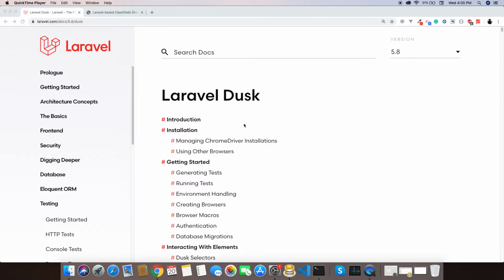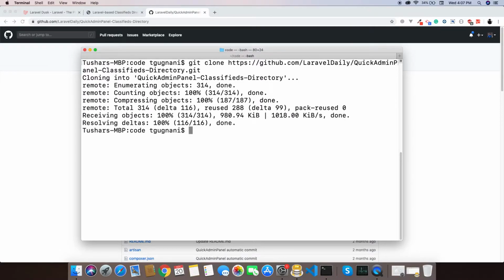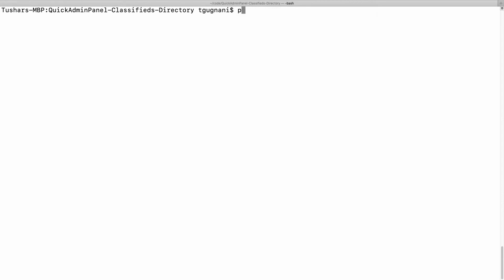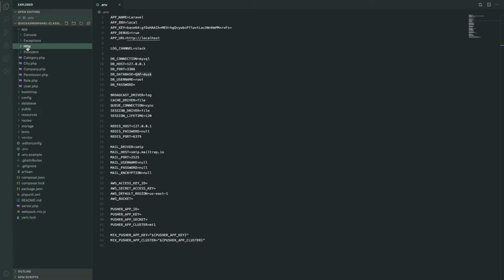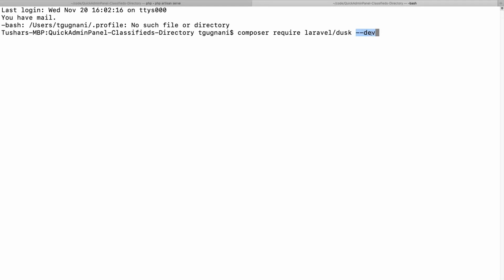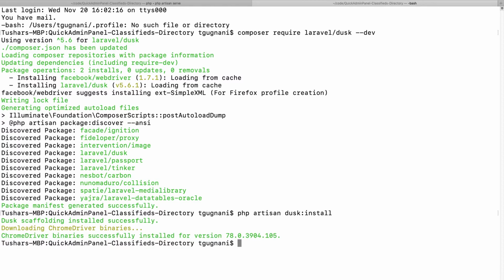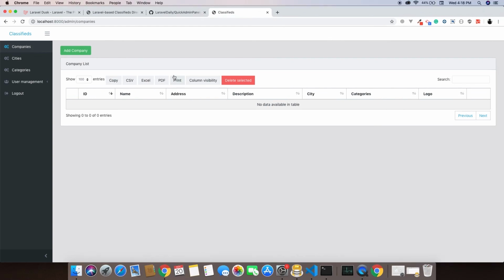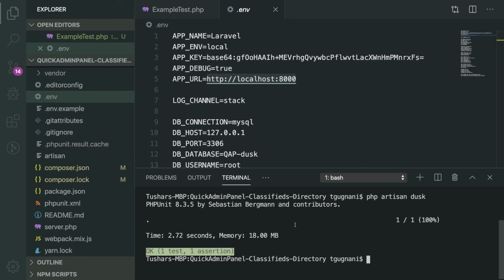Laravel Dusk Tutorials # 1 : Getting started with Dusk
This is the first video of Laravel Dusk Beginner to Advanced Course

This covers following
* What is Automation Testing?
* Dusk installation on a demo project
* Running your first dusk test.